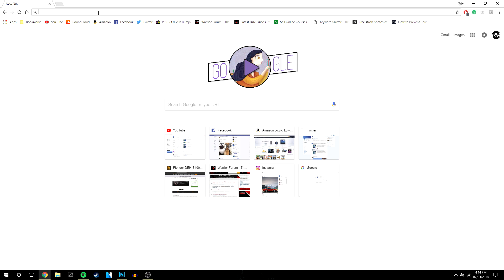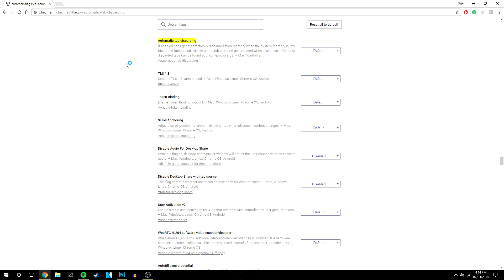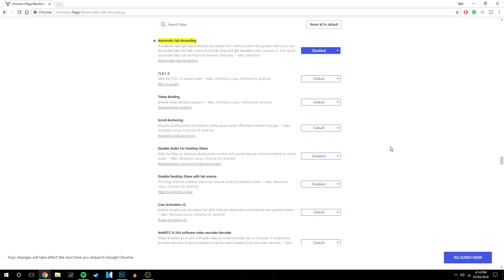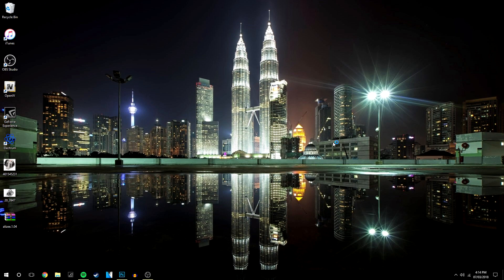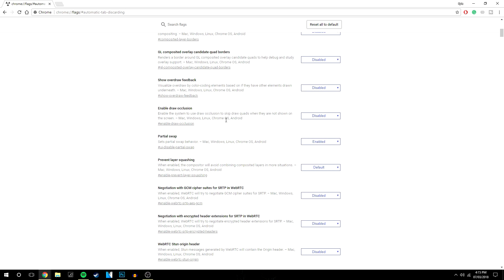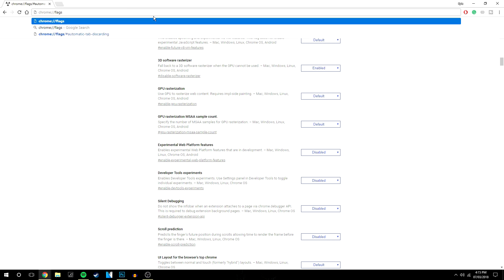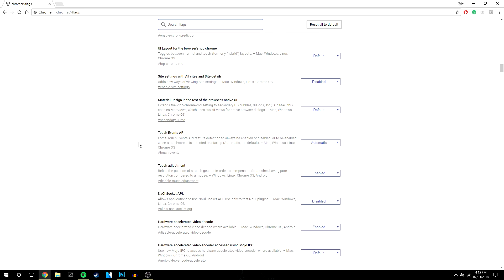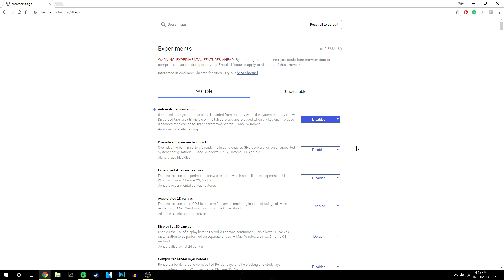How To: Stop Google Chrome Tabs from Reloading Automatically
Chrome has built-in memory management that causes inactive tabs to “sleep” as RAM is filled. When you click the tab again, it has to reload the page. It’s annoying. Fortunately, there’s a way to stop this from happening. The downside, however, is that tabs will remain open in the background and continue chewing through RAM, thus slowing the system overall.

?country.x=GB&locale.x=en_GB